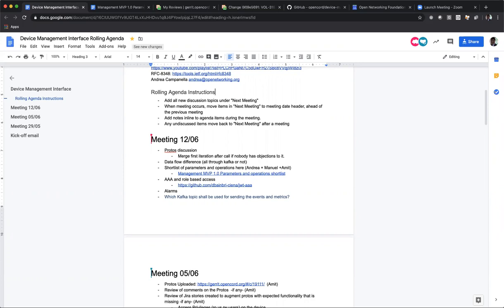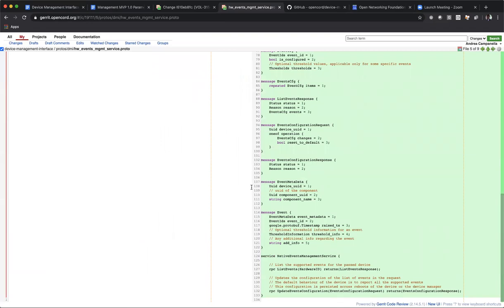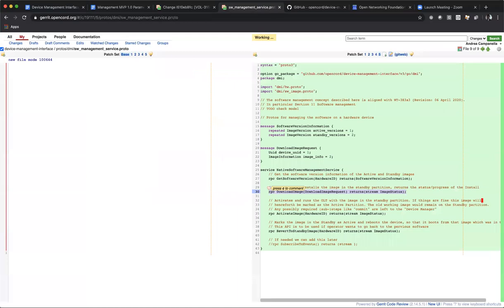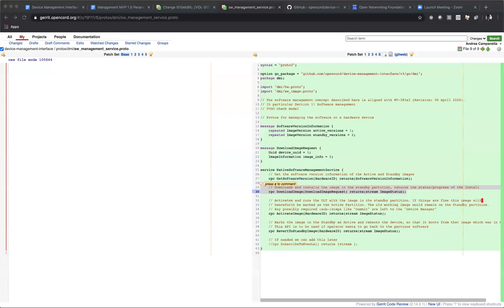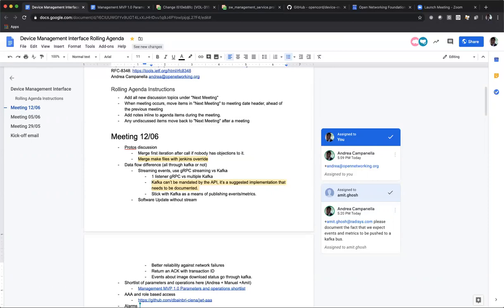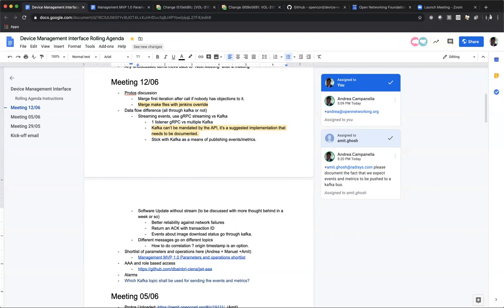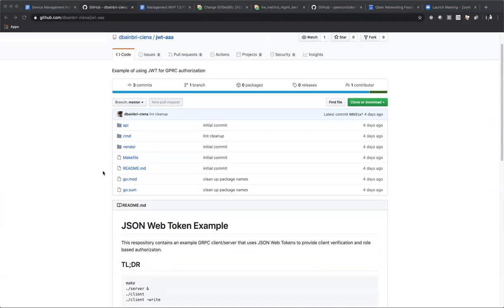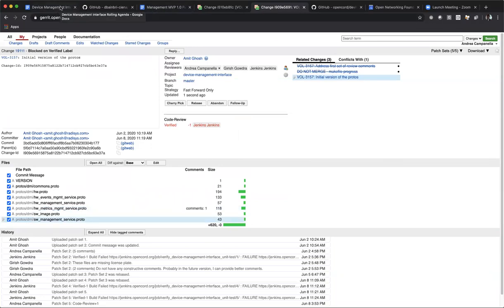2020-06-12 Device Management Interface Brigade